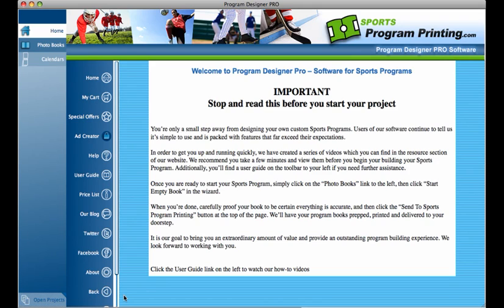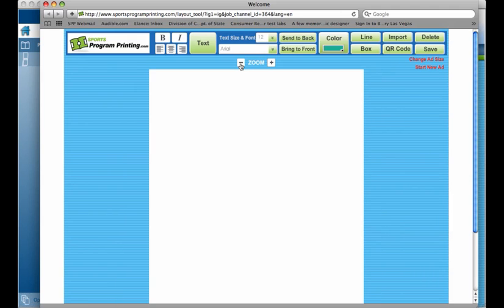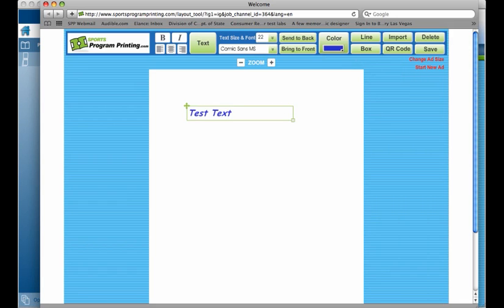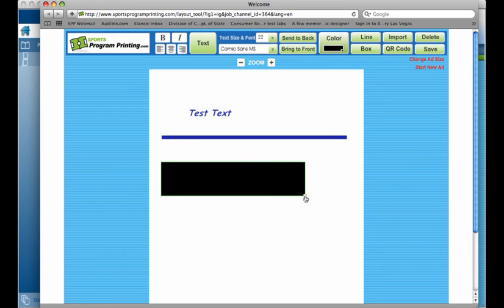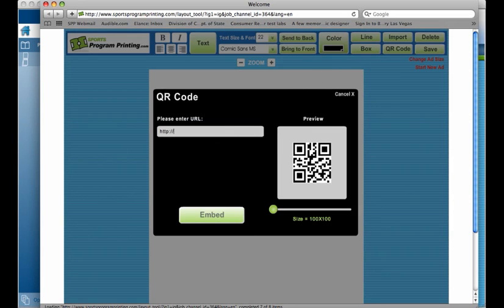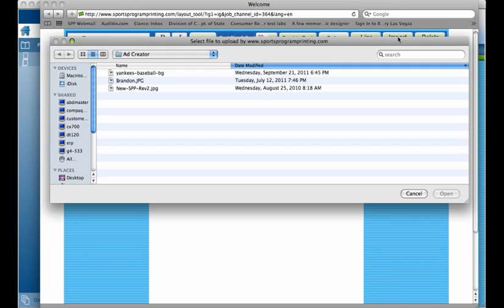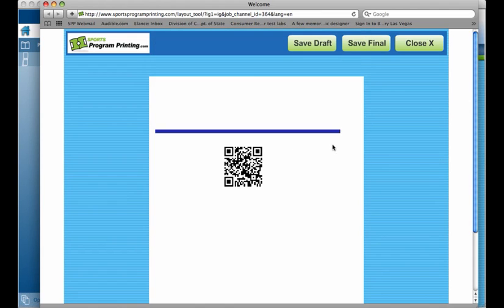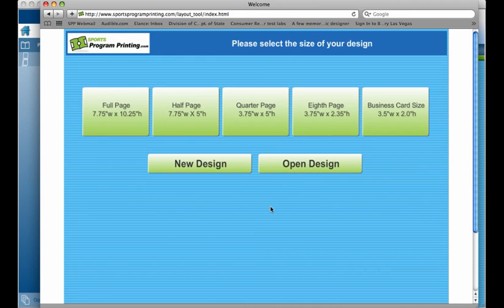Sports Program Printing Ad Creator Features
This video demonstrates the functionality of Ad Creator by Sports Program Printing